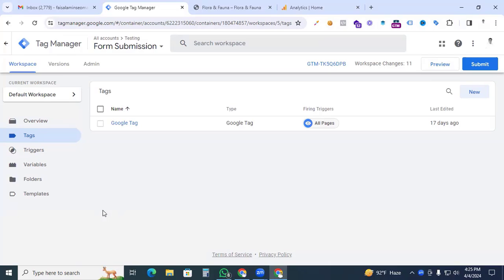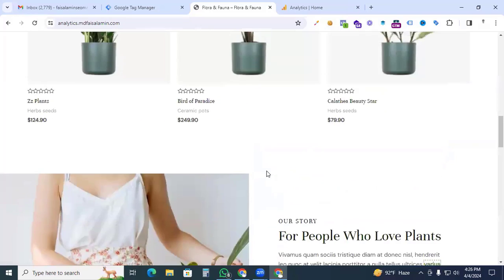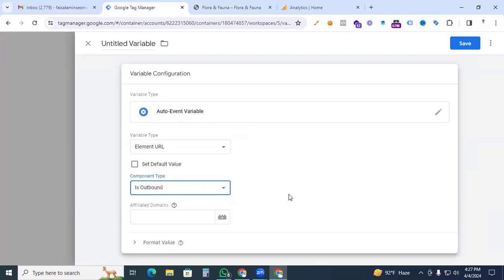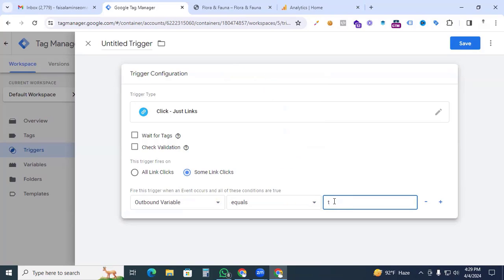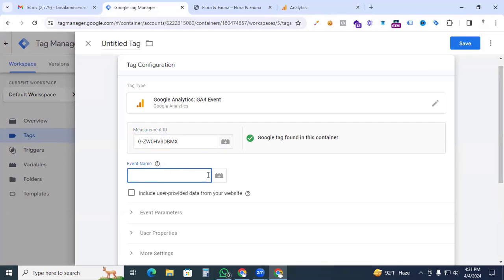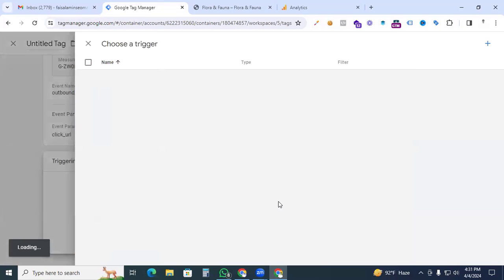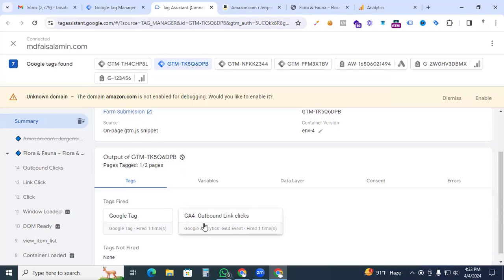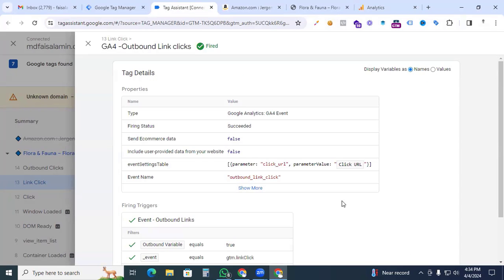New: How To Track Outbound Link Clicks Using GTM And Google Analytics 4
Learn How to Monitor Outbound Link Clicks with GTM for GA4! Track External Links Effortlessly. In this tutorial, discover how to effectively track outbound link clicks using Google Tag Manager (GTM) for Google Analytics 4 (GA4). By creating an auto-event variable to track outbound link clicks and setting up triggers and tags with the "click_url" parameter, you'll be able to capture external link interactions and gain insights into user behavior.